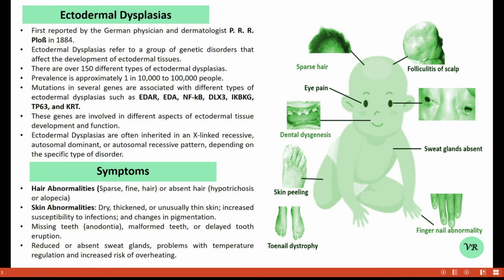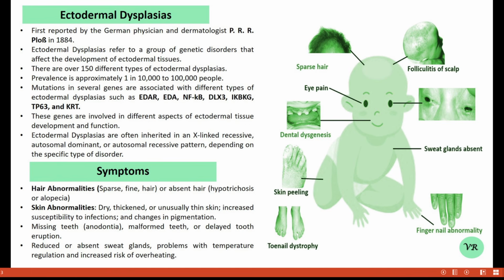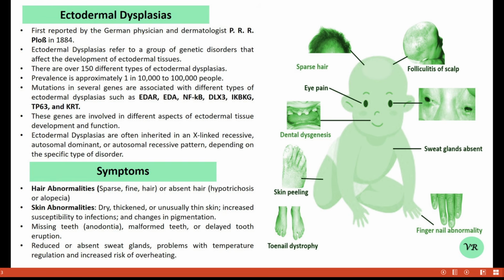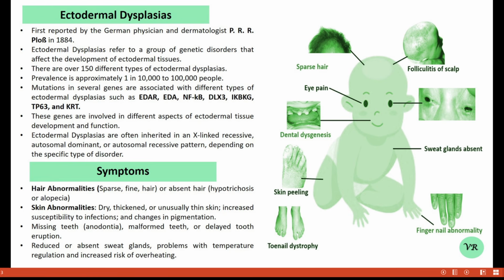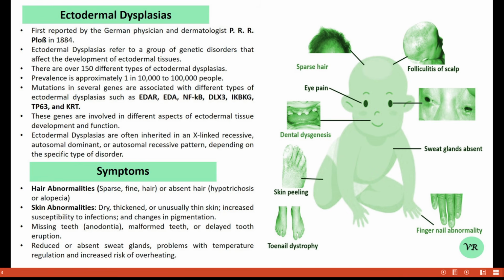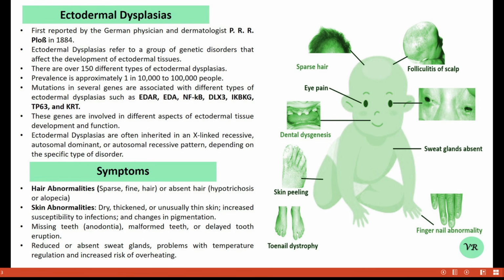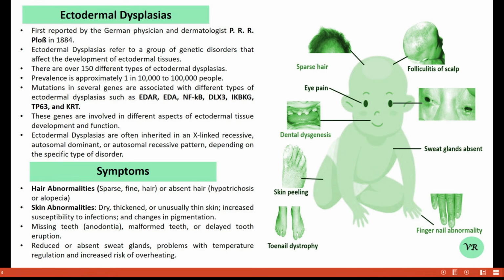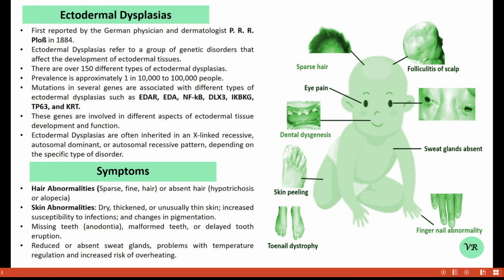What is Emery-Dreifuss Muscular Dystrophy?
Hello Viewers!
In this video, I explained Emery-Dreifuss Muscular Dystrophy (EDMD). Emery-Dreifuss Muscular Dystrophy (EDMD) is  a rare genetic muscle disorder characterized by early-onset muscle weakness, joint contractures, and cardiac involvement.   This video is only for education and is designed only for awareness and to educate the people about EDMD symptoms, causes, and prevalence. This lecture is easy to understand, yet detailed. This video is available for free on YouTube.

Owner: Dr Vandana Rai

Follow me on:
Facebook- Genes and diseases